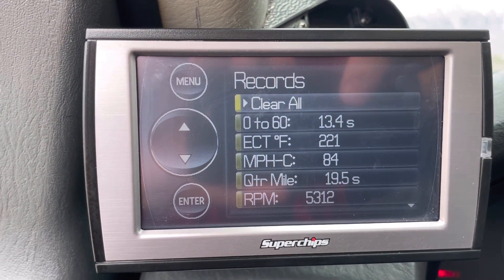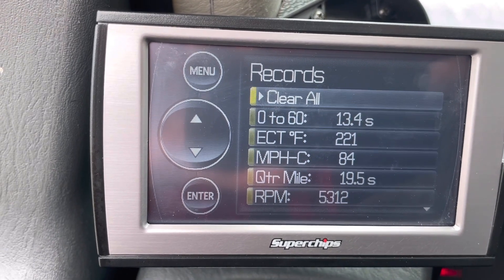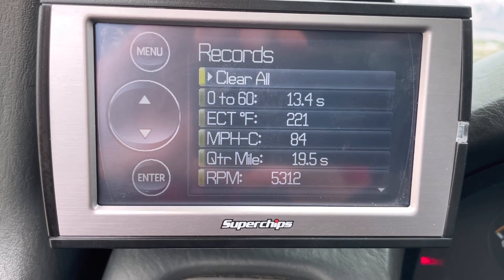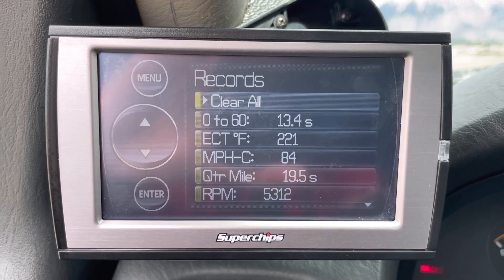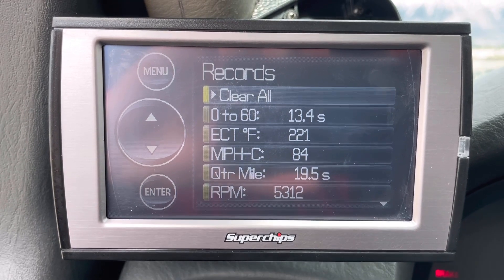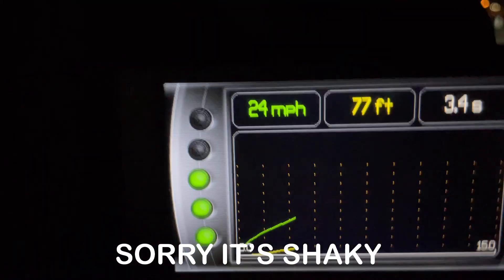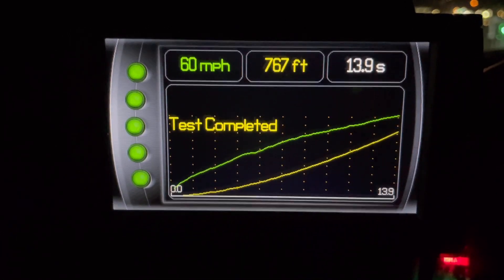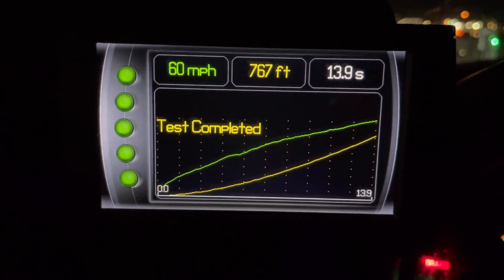Jeep 4.0 faster 0-60 with differential gears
The improved gearing gained almost a full second 0-60 in comparable conditions. It’s interesting to see the difference temperature can also make. Improved acceleration and improved low range for rock crawling. Performance parts coming soon!